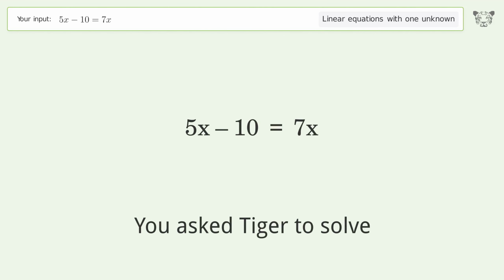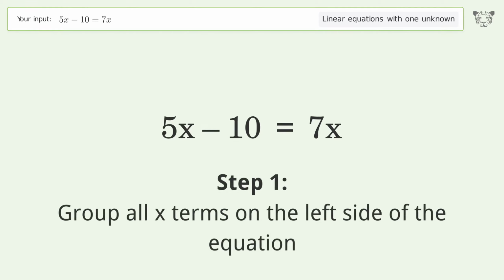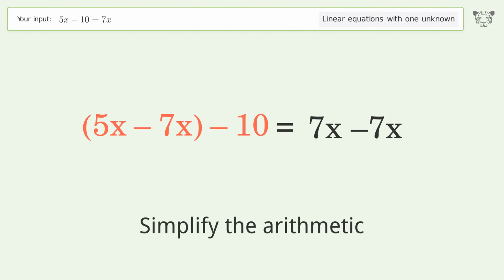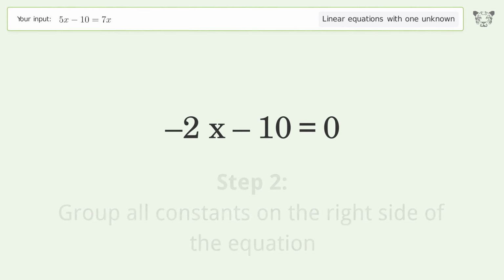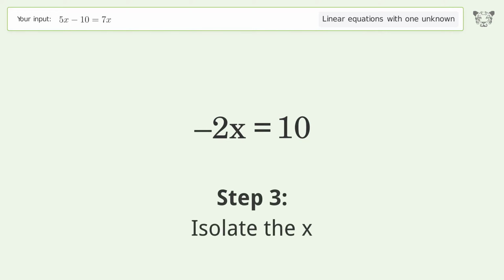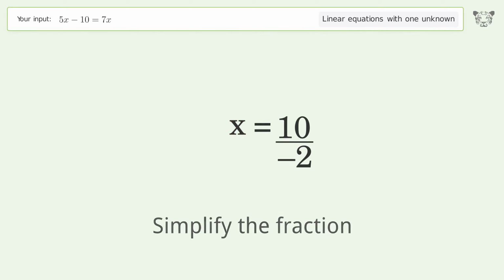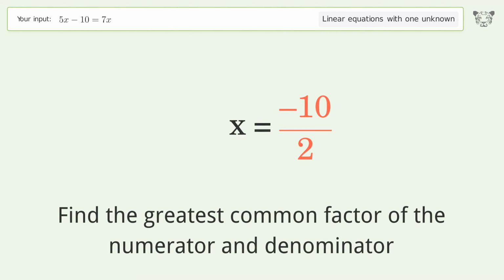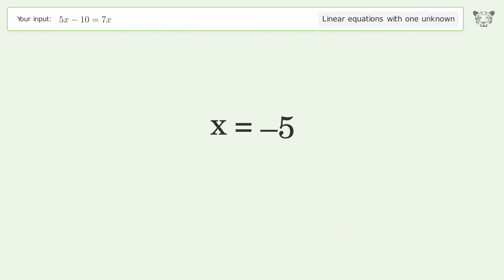Solve 5x-10=7x: Linear Equation Video Solution | Tiger Algebra